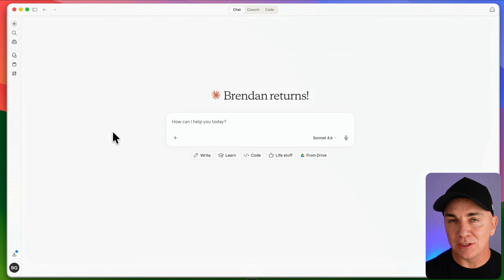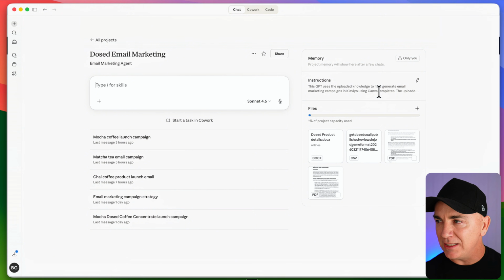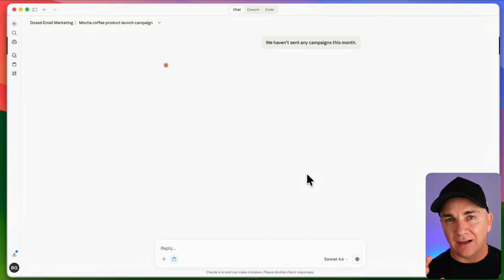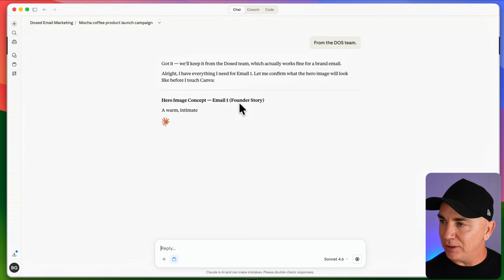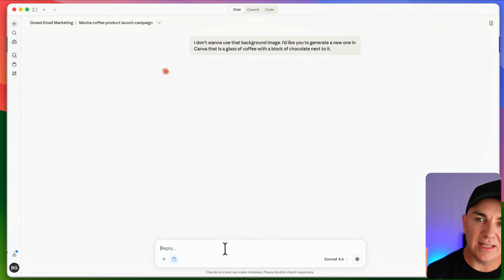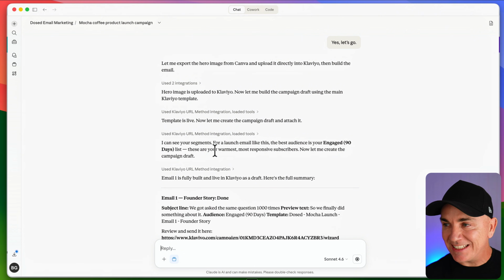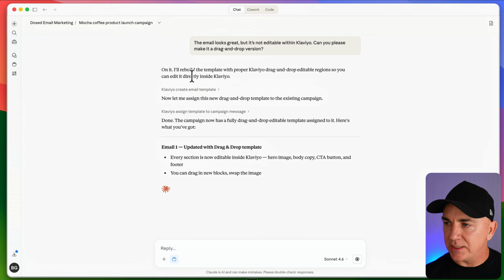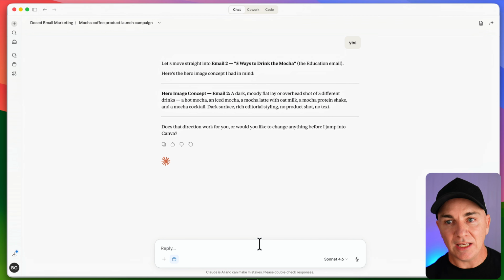30 Days of Emails in 5 Minutes (Claude + Klaviyo)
I'm now able to design and plan a full month of email marketing campaigns in less than five minutes, all within an AI chat window!

This video shows how Klaviyo and Canva have integrated to make klaviyo email marketing incredibly efficient, saving hours of planning and creation. Learn a new email marketing strategy to streamline your Shopify store's success today.
If you want the step by step system I use to scale Shopify stores to $1m+ watch